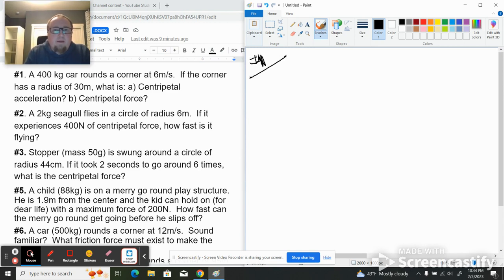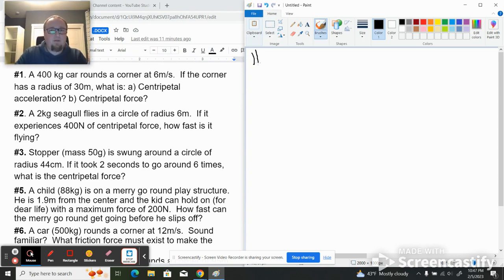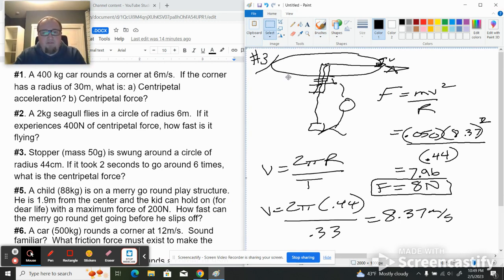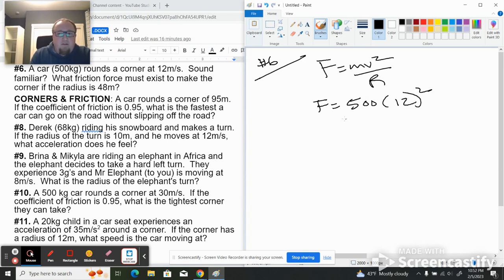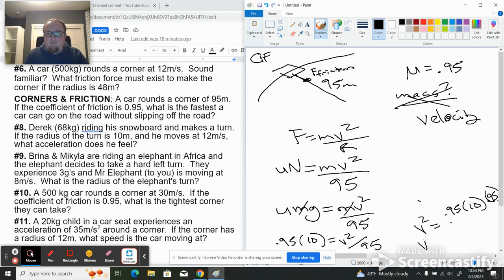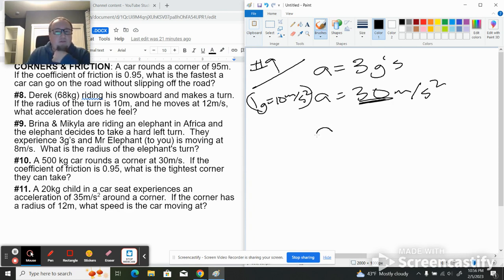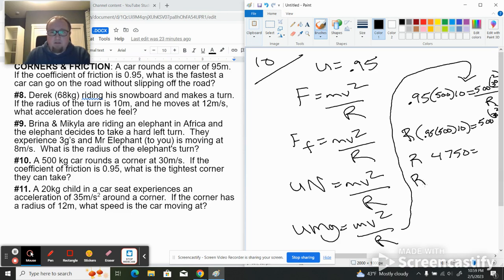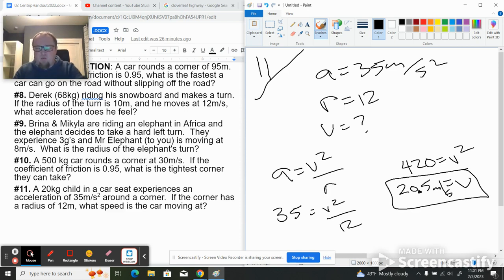Centripetal Problems AP Physics 1 UHS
Centripetal Math Problems at UHS 2023